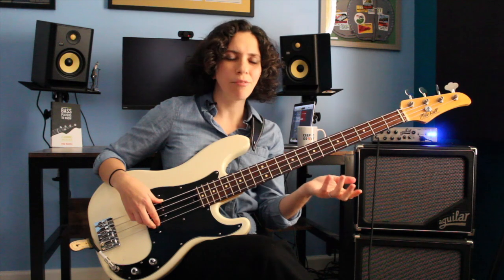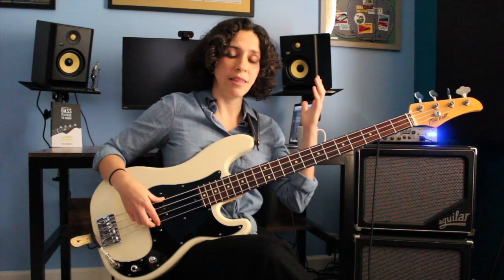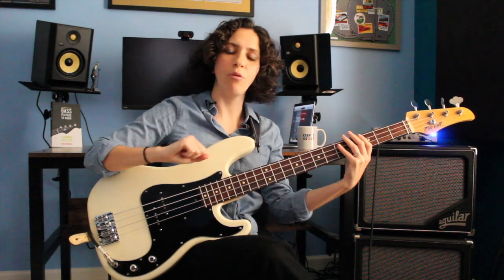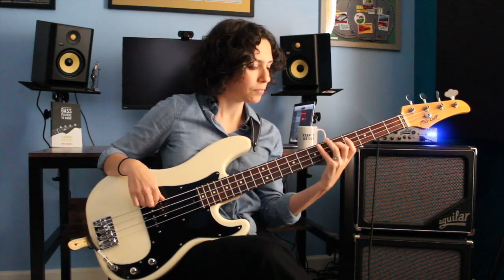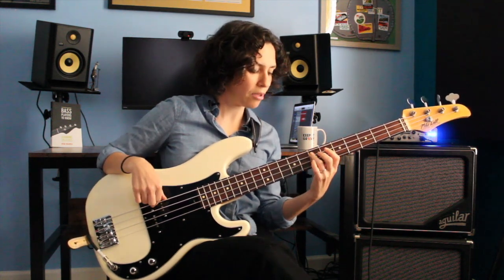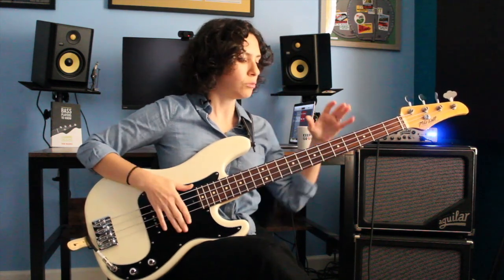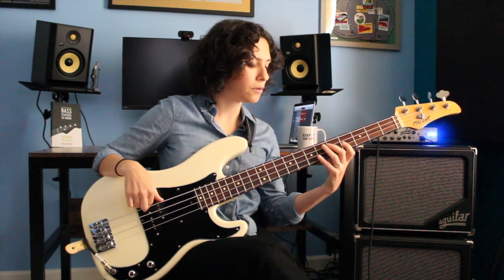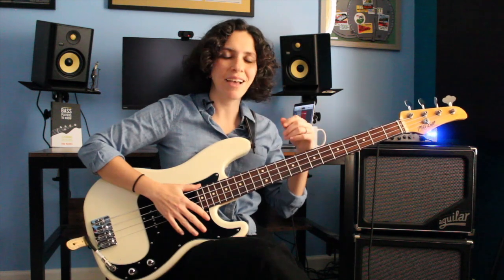Learning Arpeggios On The Bass: G Major 2 5 1 Exercise For Major and Minor Triads On Bass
In this lesson, we learn different arpeggio shapes for triads on the bass. We'll practice four fret span and five fret span triad shapes and build a 2-5-1 chord progression in the key of G. This is the perfect warm up exercise for bass and great for practicing with a metronome.